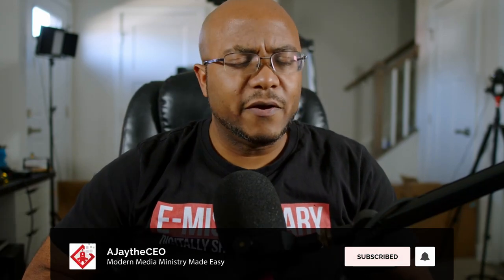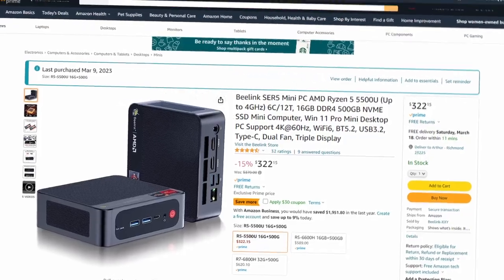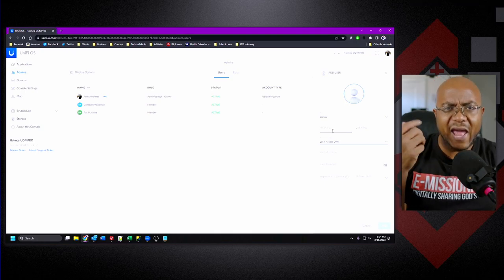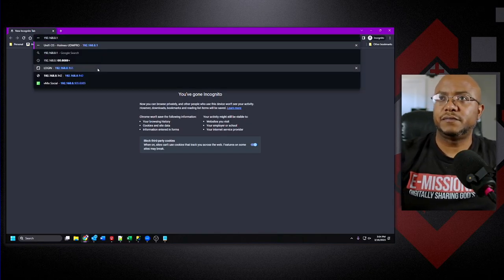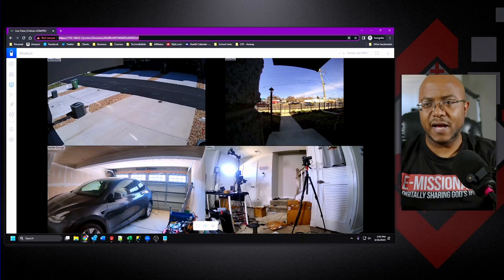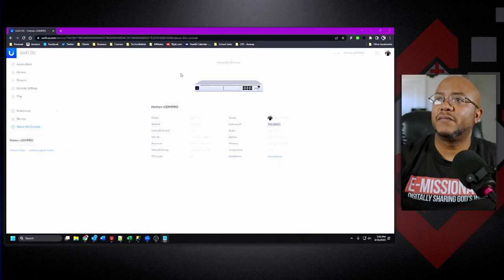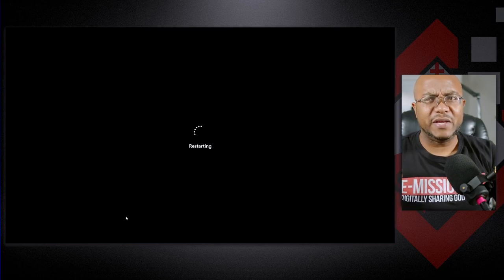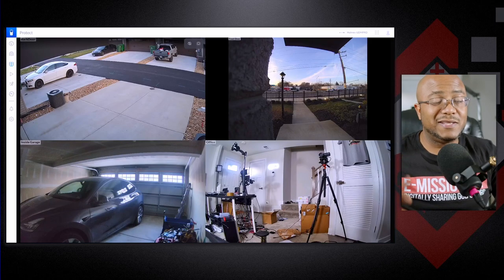Turn A Mini PC Into A Unifi Protect Viewport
In this video, I walk you through how to turn a mini pc into a Unifi Protect Security camera monitor using Chrome in kiosk mode. (Wow that was a mouth full)

*KIOSK COMMAND FOR SHORTCUT:
--kiosk To Your Unifi NVR/Protect/Liveview

== PRODUCTS USED ==
• Unifi NVR
• Mini PC
• Wireless Keyboard

== TIMESTAMPS ==
00:00 - Start
01:33 - Mini PC Specs
02:28 - Setup Local Account On Unifi Console
04:39 - Copy Liveview URL
05:23 - Setup Chrome's Kiosk Mode
05:41 - Make New Chrome Account
06:38 - Modify Shortcut for Kiosk Mode
08:57 - Autostart Browser In Windows
10:11 - Testing Kiosk Mode
11:26 - Summary
12:30 - Outro